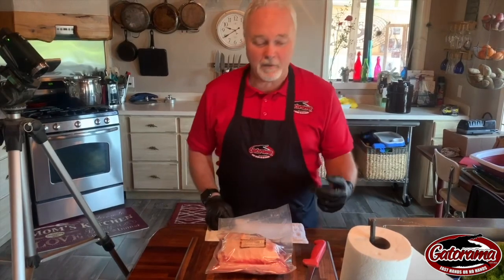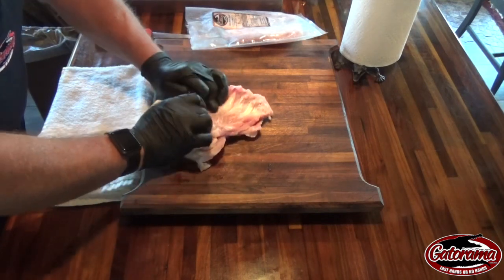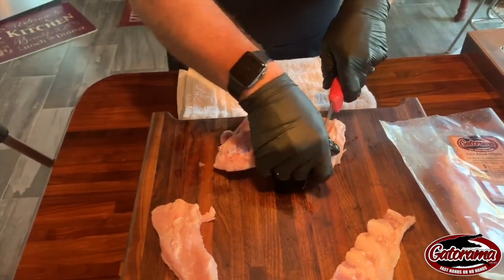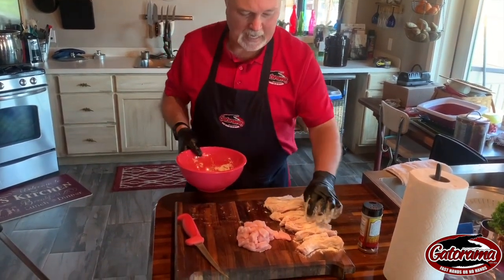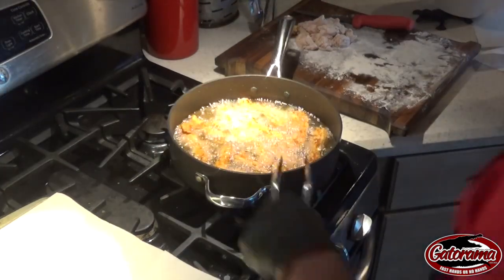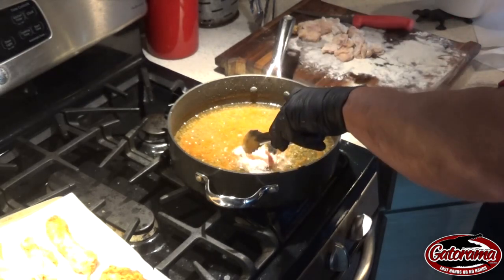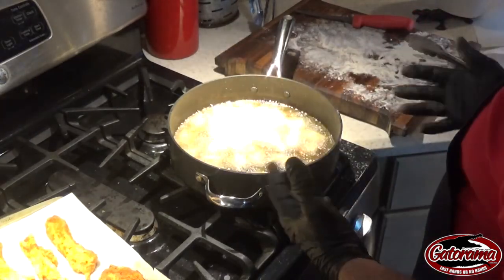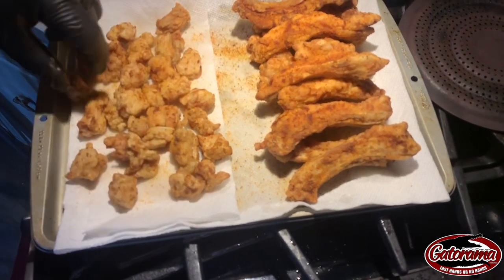Gatorama’s Alligator Rib’s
Allen’s demo on GATORAMA brand alligator ribs. Prep and cooking instructions!  Mmm Mmm GOOD